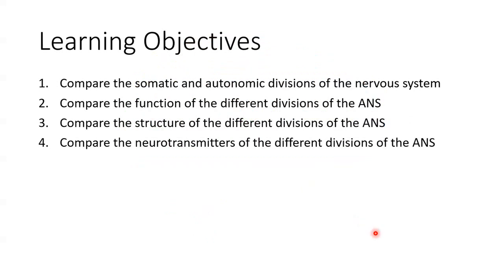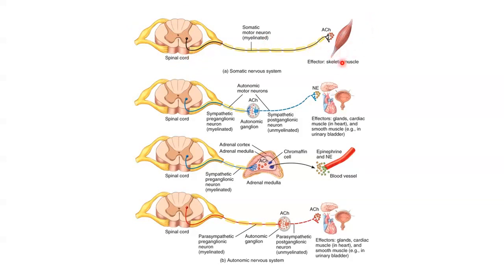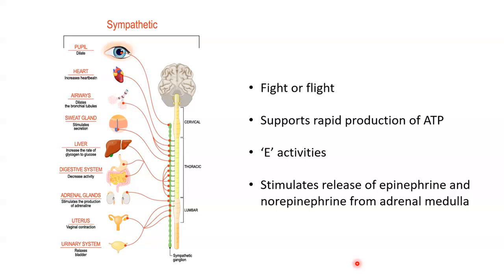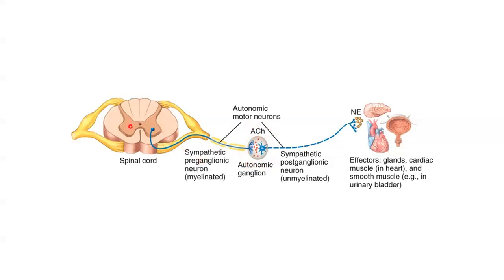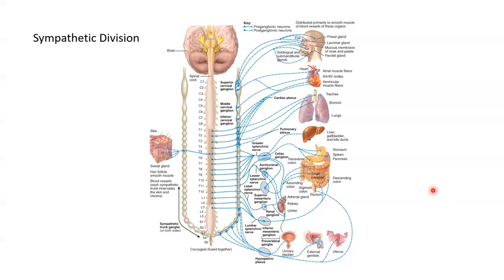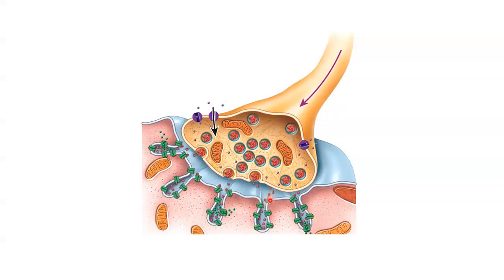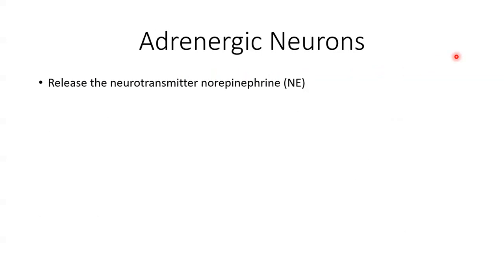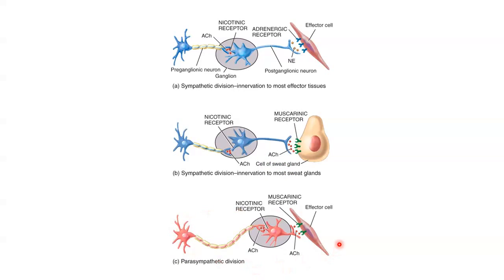Nervous System - Autonomic Nervous System